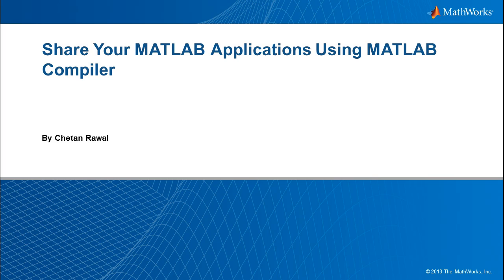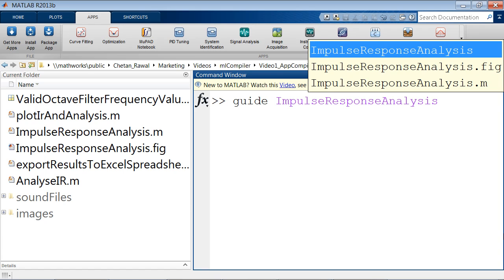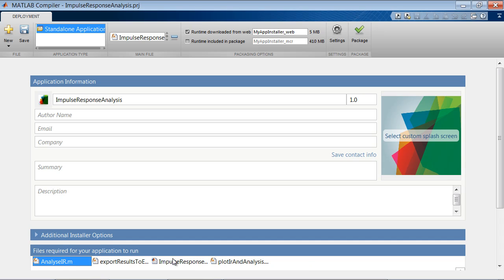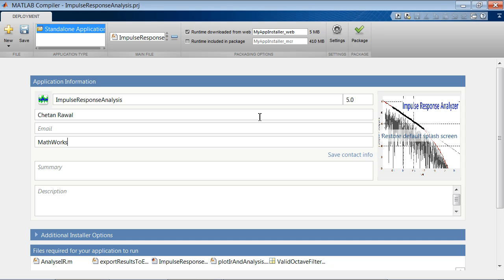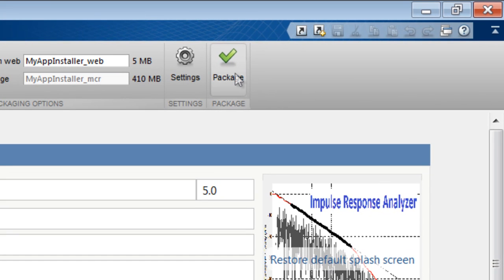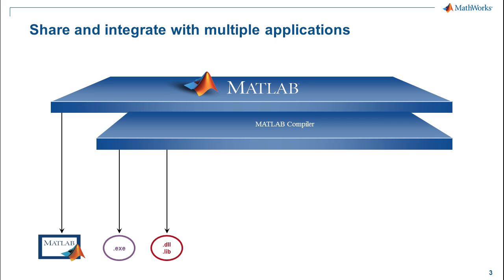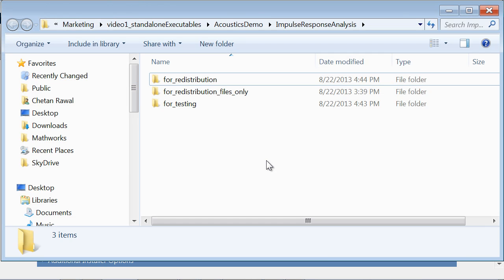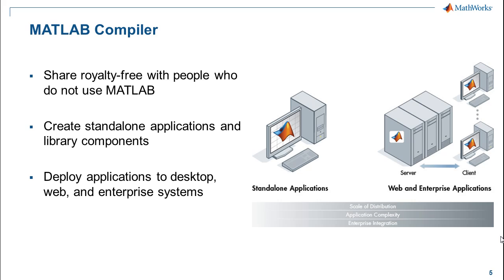Share Your MATLAB Applications Using MATLAB Compiler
Create single shareable files from MATLAB® algorithms and applications. Package them using MATLAB Compiler™ for use without a MATLAB installation.